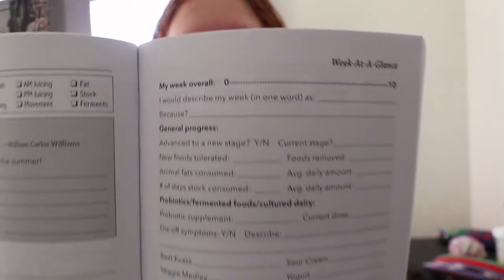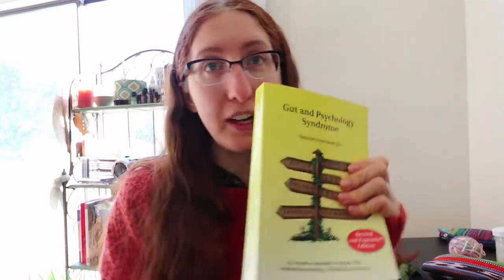starting GAPS? watch THIS // TIPS